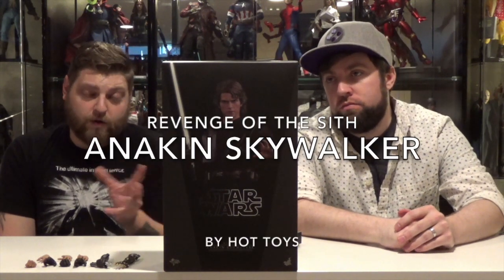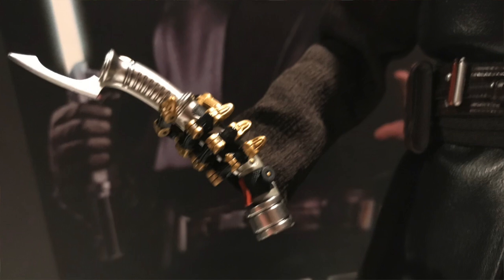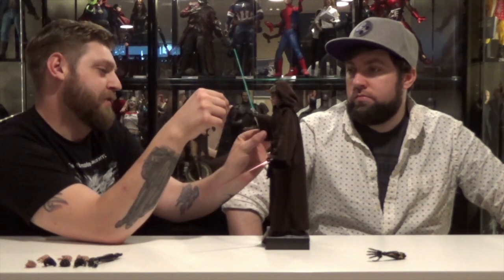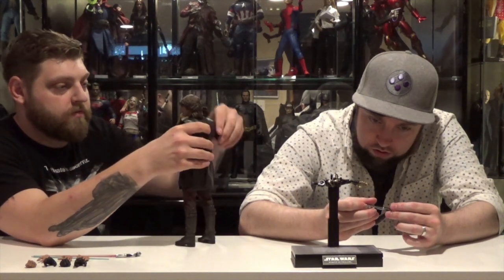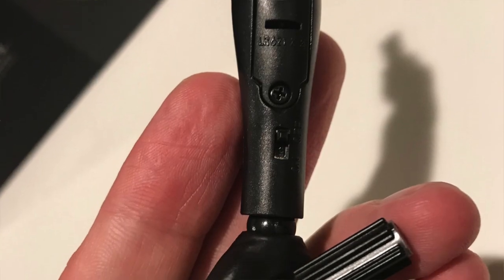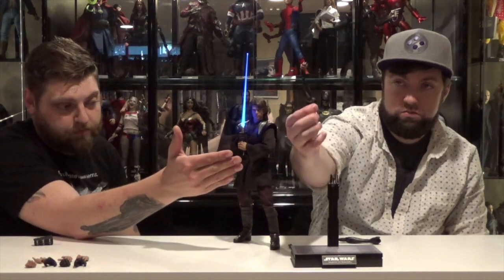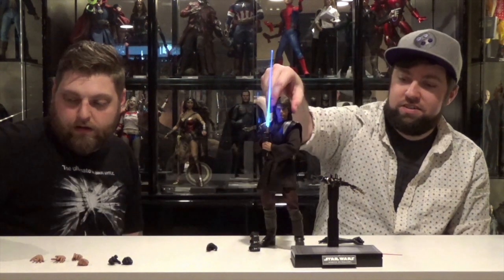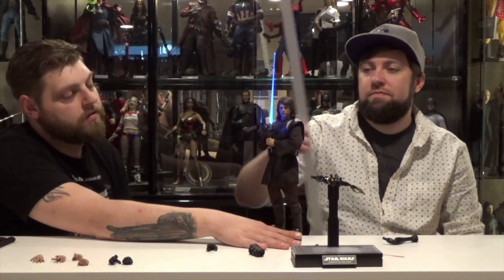Double Down Toy Review: Revenge of the Sith Anakin Skywalker by Hot Toys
Hey everybody, this week we take a look at the Revenge of the Sith Anakin Skywalker by Hot Toys.

He comes with two lightsabers, multiple posed hands, an LED hand for light up saber effect, removable robe and a great face sculpt. Check it out!

- Also check this out, tons of awesome music!